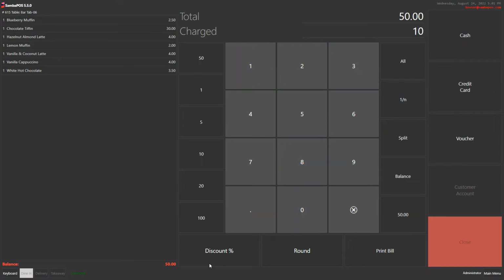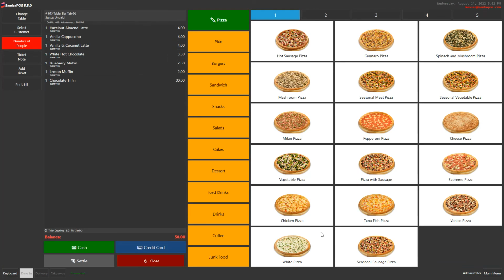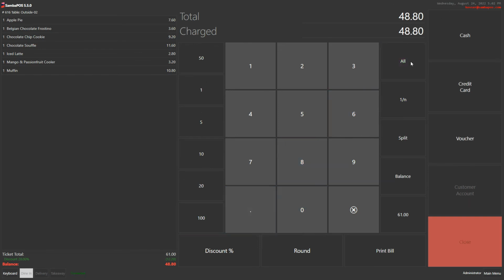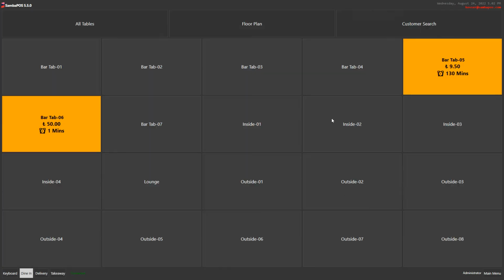5.4.6 - How to make Percentage Discount?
How to make Percentage Discount in SambaPOS?